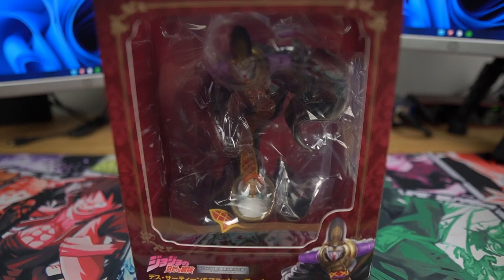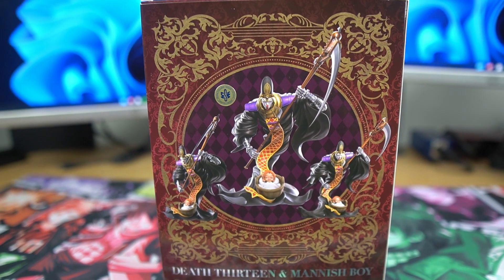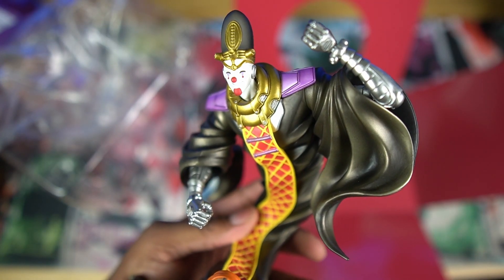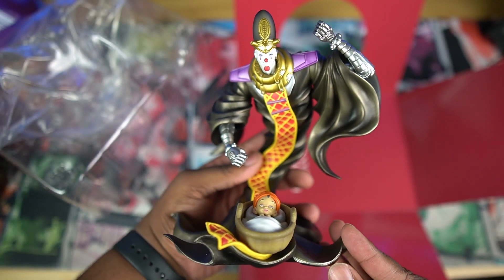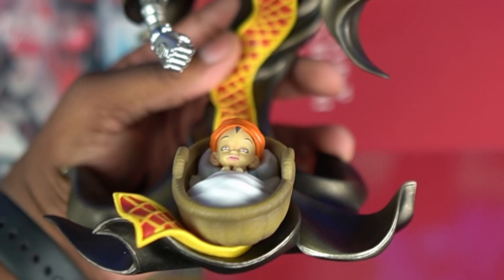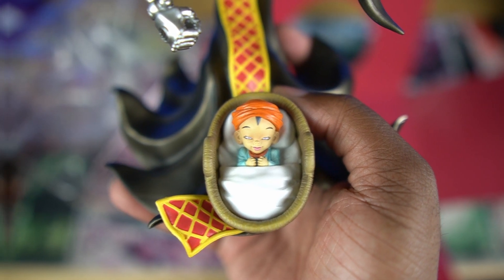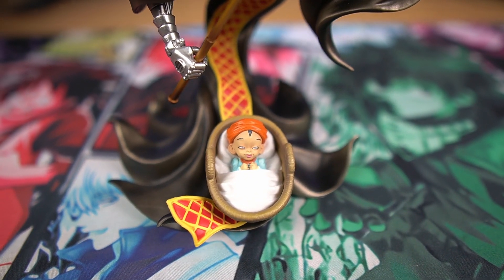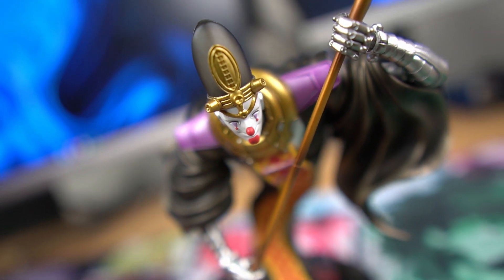Death Thirteen and Mannish Boy Statue Legend Unboxing/Review | JoJo's Bizarre Adventure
Let's unbox and review the Death Thirteen and Mannish Boy Statue Legend figure, produced by Medicos, from Jojo's Bizarre Adventure!